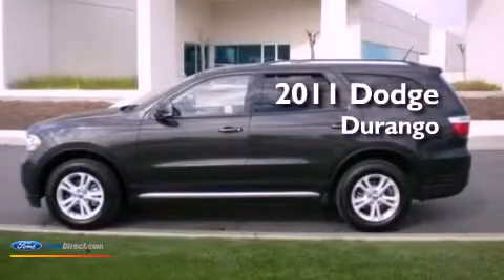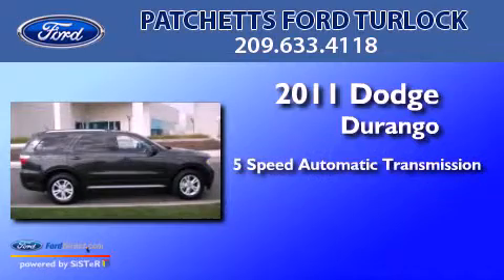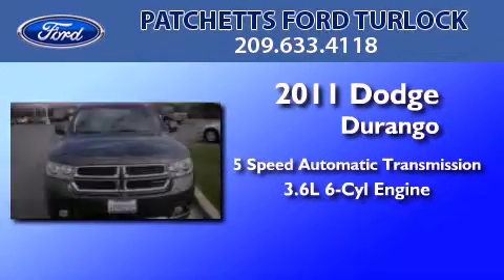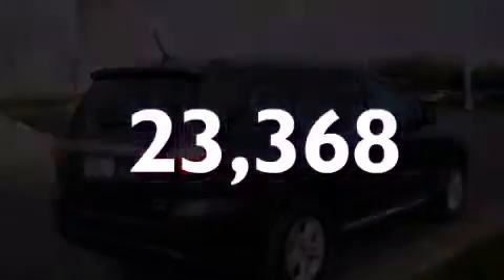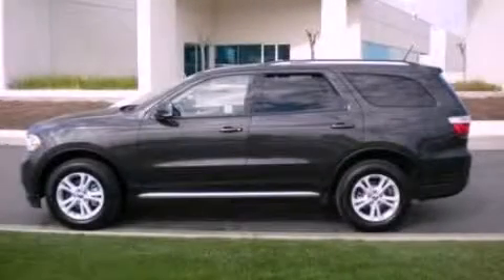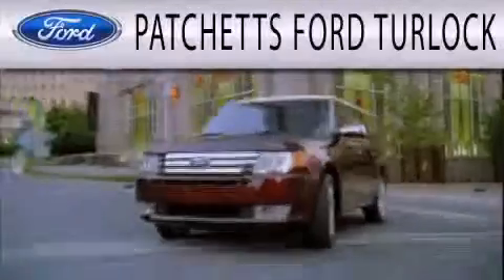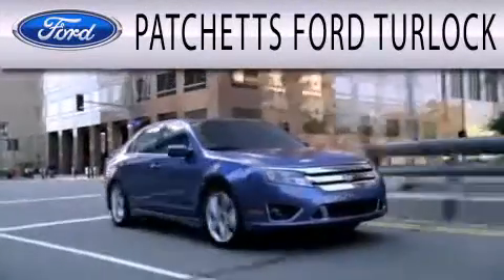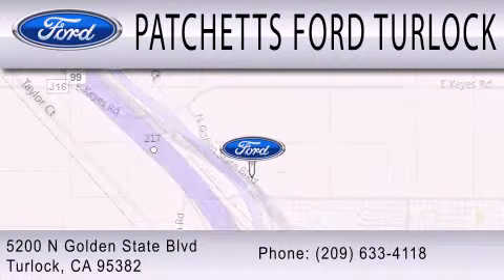2011 Dodge Durango Turlock CA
Year : 2011
 Make : Dodge
 Model : Durango
 Engine : 3.6L V6 24V MPFI DOHC
 Trans . : 5-SPEED AUTOMATIC
 Exterior : DARK CHARCOAL PEARLCOAT
 Miles : 23,368
 Interior : BLACK
 Stock : R2541

 5200 N Golden State Blvd